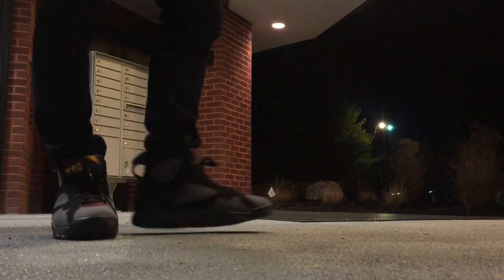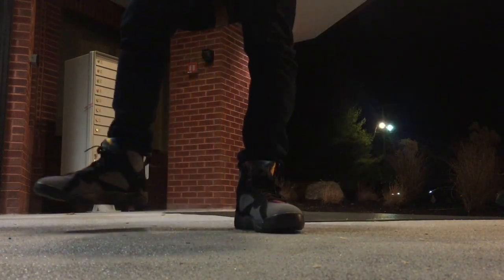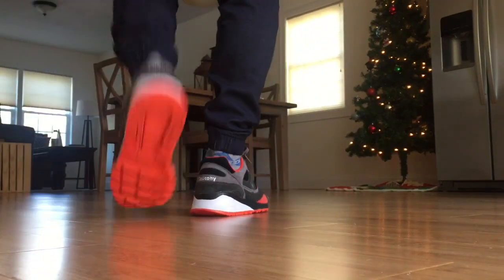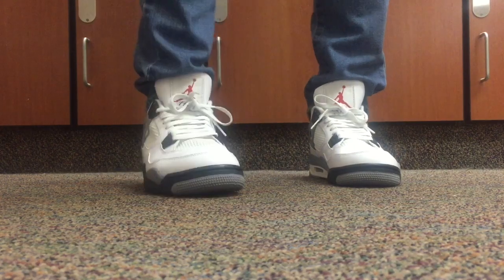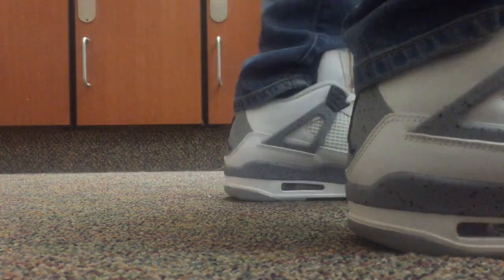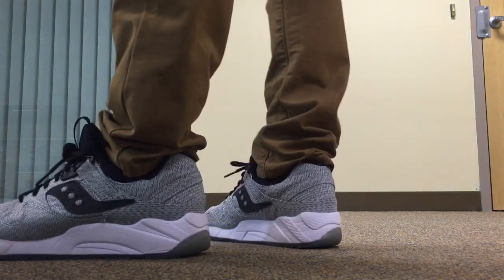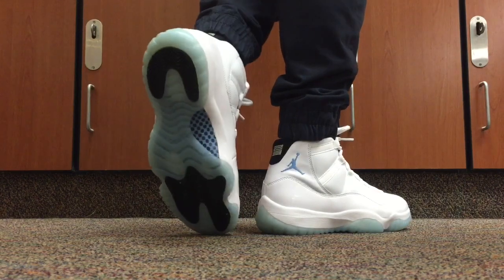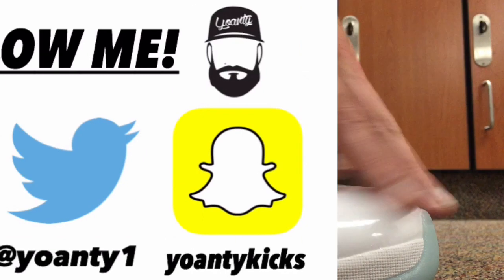THIS WEEKS SNEAKER ROTATION!